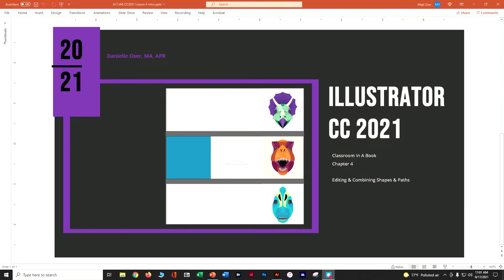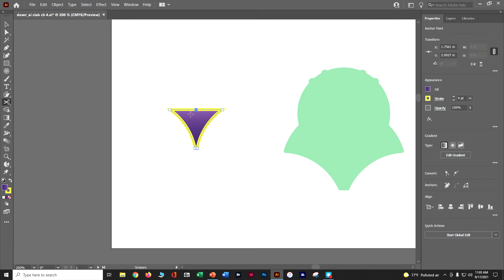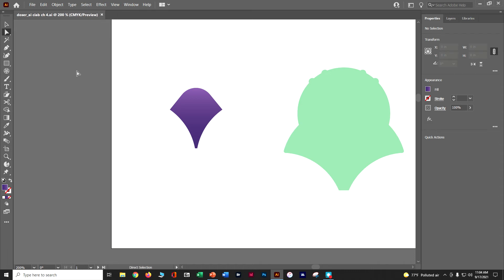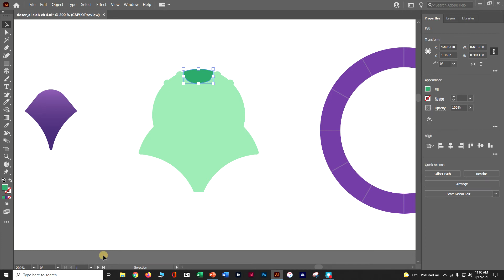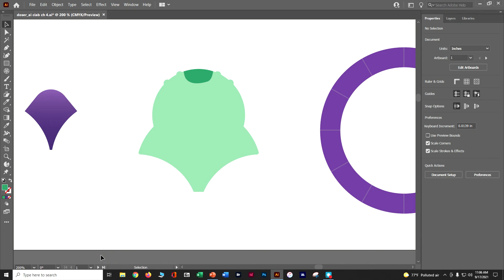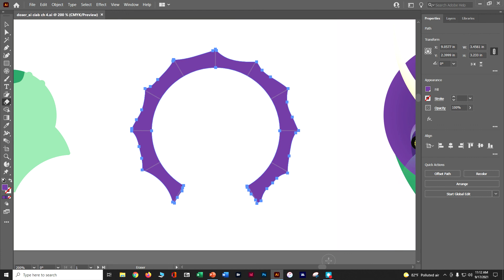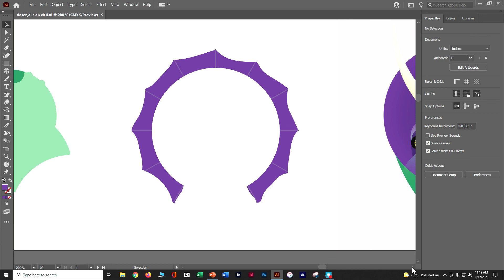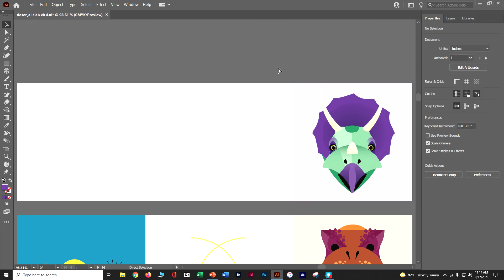CC 2021 AI CIAB CH 4 Part 1 Editing and Combining Shapes and Paths Danielle Oser Source